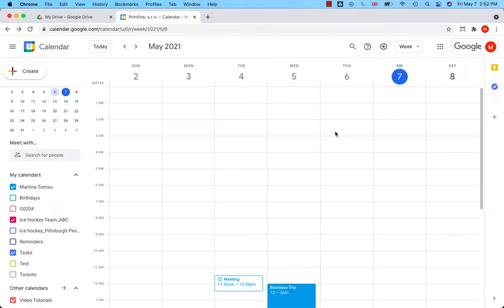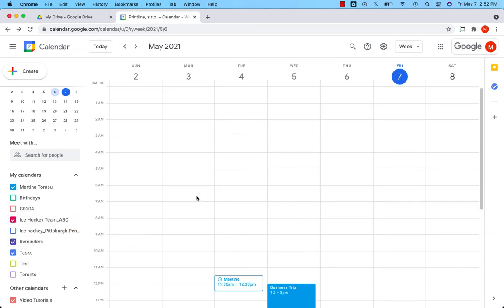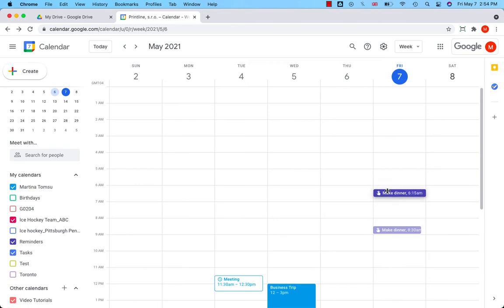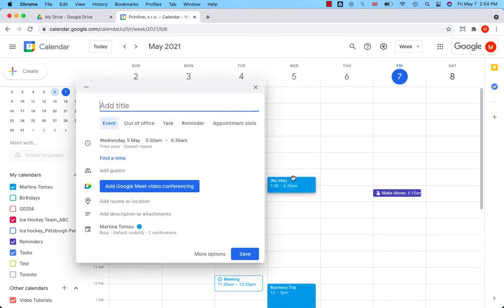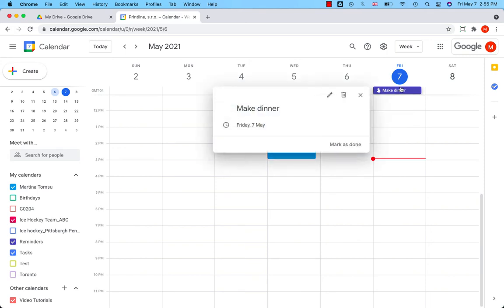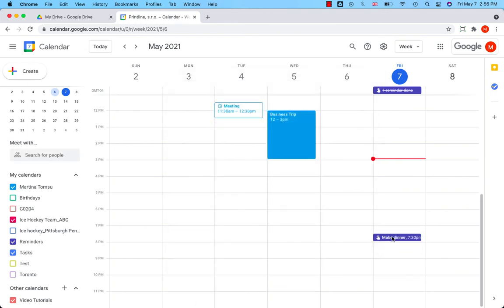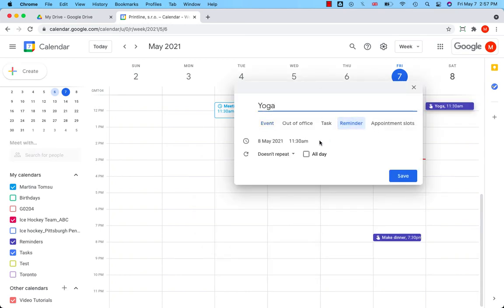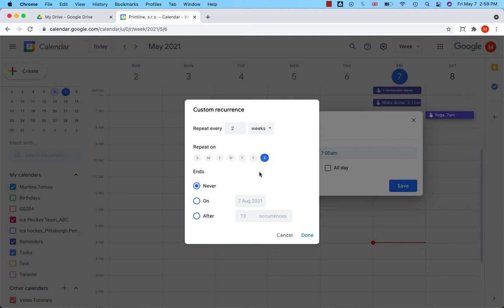How to create a reminder in Google Calendar?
Setting up a reminder is faster and easier than setting up an event. No need to fill any venue or guests. It is just the title, date and time. You can keep track of your tasks with reminders in Google Calendar.